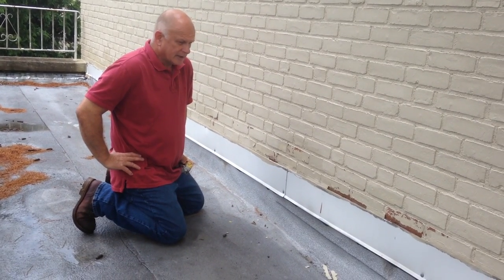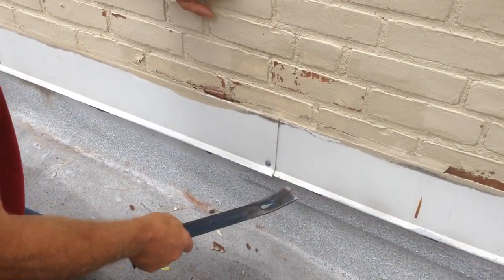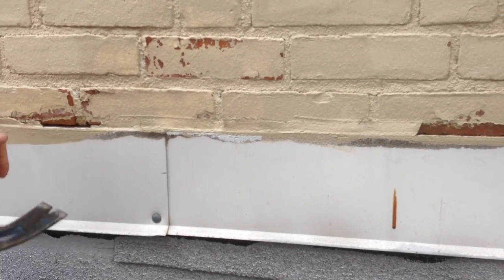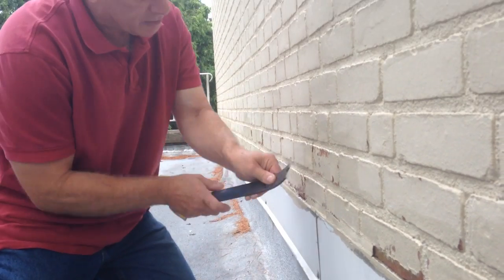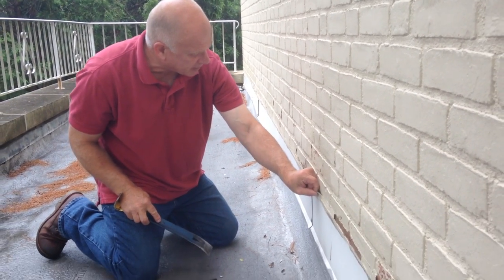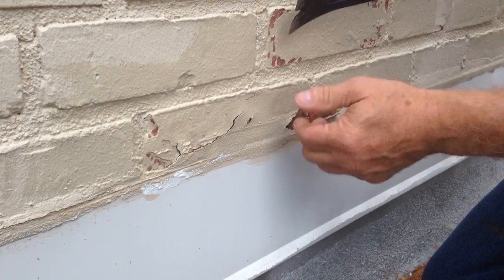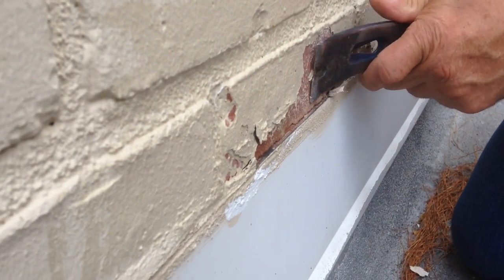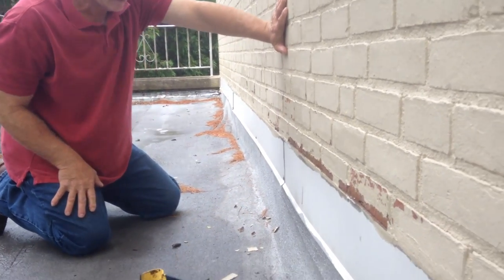Flashing and flat roof repairs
Flashing on a wall above a flat roof. This video demonstrates where flashing could be leaking from on a brick wall.